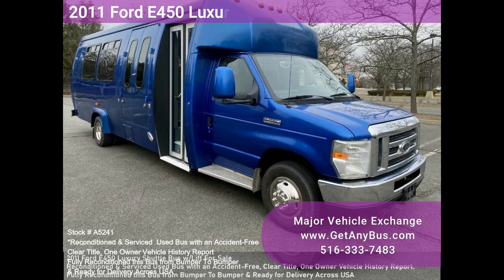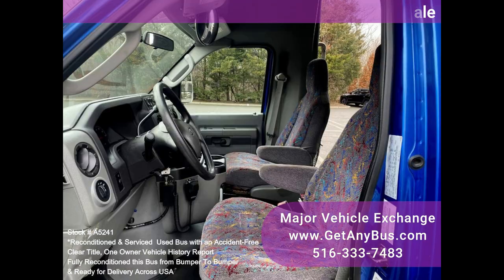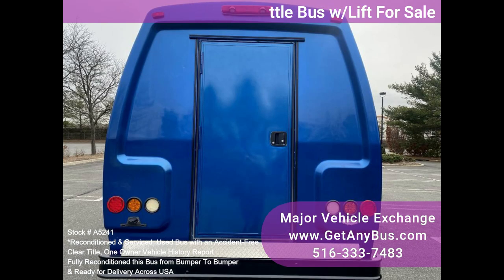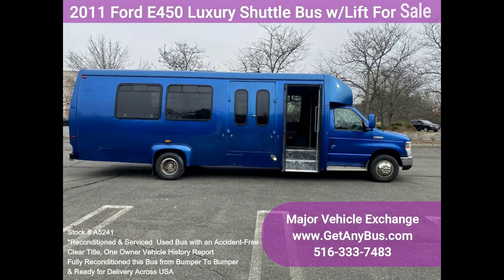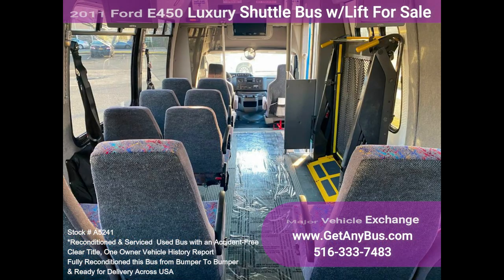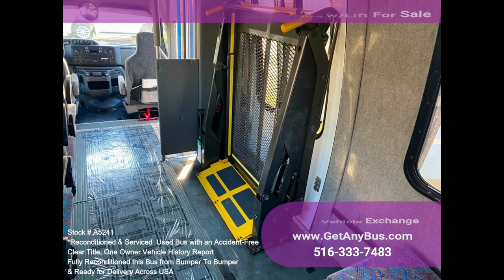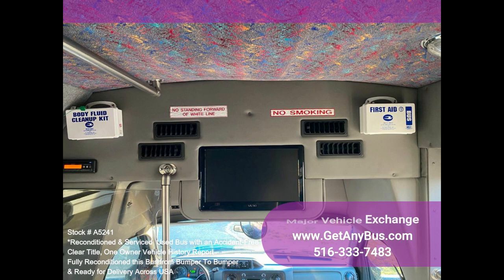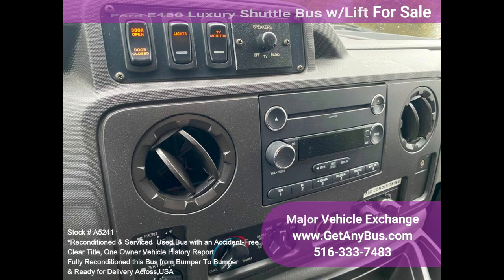2011 Ford E450 Luxury Shuttle Bus w/ Overhead & Rear Luggage For Sale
Fully reconditioned Federal E-450 Non-CDL shuttle bus, well maintained and equipped with a reliable 6.8L Triton V-10 engine and automatic transmission with overdrive. It delivers a smooth and quiet ride and will get your group to their destination in comfort thanks to dual A/C, heat, and excellent quality velour seats for all passengers, including the driver. One owner, accident-free, clean title vehicle history report. Inspections welcome!

We have reconditioned this bus as needed and have detailed it to give it an excellent appearance. The bus is in excellent condition and was well cared for and serviced regularly. The bus was fully serviced and inspected as part of our reconditioning process. Any repairs were done as needed to make this bus fit for any use. The entire bus, inside and out, looks excellent, and it was just detailed. All electrical and mechanical equipment is in proper working order. This vehicle has no known problems, and the bus is 100% ready to go.

Clean, comfortable, and perfect as a transit shuttle or activity and outing vehicle for church groups, adult day care, senior centers, shuttle operators, teams, or associations. This E-450 rides smoothly and handles well. The body will hold up well for years to come. This bus is well-equipped and ready to go. Large and spacious passenger cabin. The motor is quiet and powerful, and the automatic transmission shifts smoothly. All other mechanical functions work correctly. The high-capacity A/C (front and rear) blows strong and cold, while the heat works well. This bus was quality built, as you can tell by the pictures. The interior is in excellent shape, having been cleaned regularly. The velour seats with grab handles and seatbelts provide the passengers with complete comfort.

FEATURES & SPECIFICATIONS: Ford E-450 Super Duty Chassis w/Dual Rear Wheels - Federal Body - Ford 6.8L V-10 Triton Gas Engine - 5 Speed Automatic Transmission With Overdrive - Velour Seating For Up to 23 Passengers - Up to 2 Wheelchair Positions - Electric Passenger Door - Braun Century2 Wheelchair Lift 800# Capacity - Mor/Ryde Rubber Rear Suspension System - Power Windows & Door locks - Power Heated Mirrors - Driver and Passenger Side Steps - Flip Seat Equipped For Versatile Seating Arrangements - Seat Belts and Hand Grips - Padded & Carpeted Interior- Roof Hatch - Vanity Panels - Rear Door - Chrome Wheel Simulators - Tinted T-Slider Coach Windows - Tilt Wheel - Wheelchair Safety Interlock - Rear Luggage Compartment - Overhead Luggage Compartments - Advanced High Idle Control - Stainless Steel Overhead & Entrance Rails - Q'straint Automatic Wheelchair Retractors - Interior Overhead Lighting - Auxiliary Exterior Entry Lighting - Front & Rear HD Air Conditioning - Rear Heater - Rear Window - AM/FM/CD Video Entertainment System (Not Tested) - P.A. System - Anti-Ride Panel - Mud Flaps - DOT Equipment, and much more.